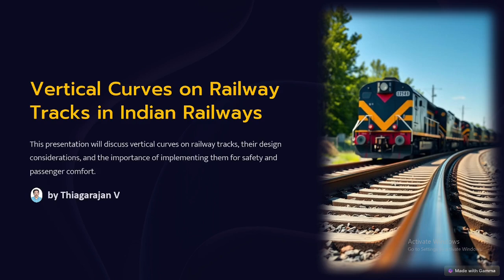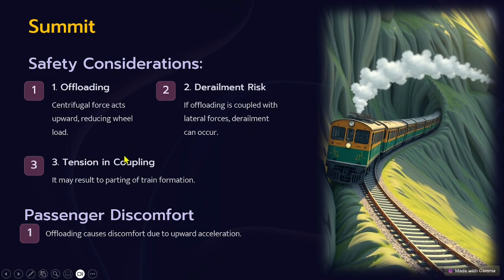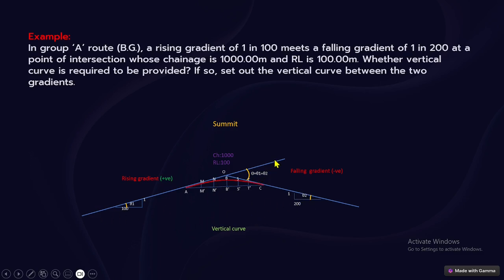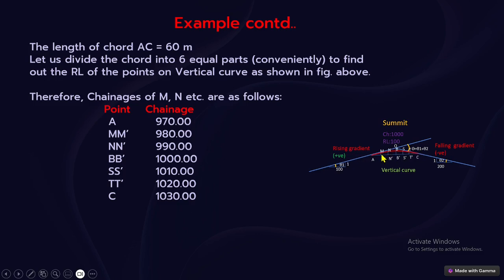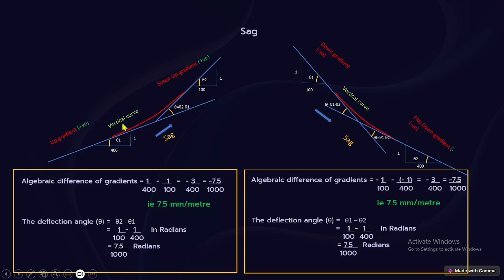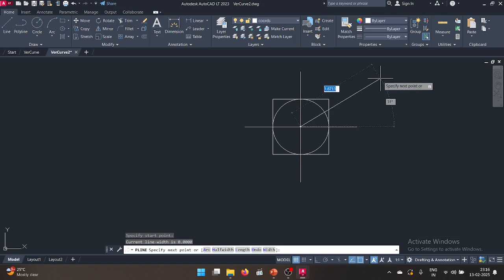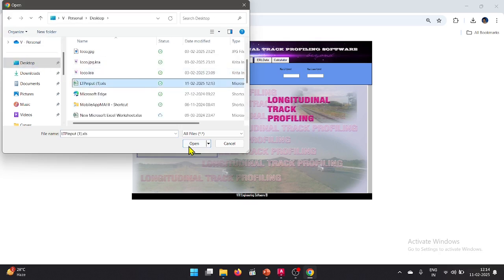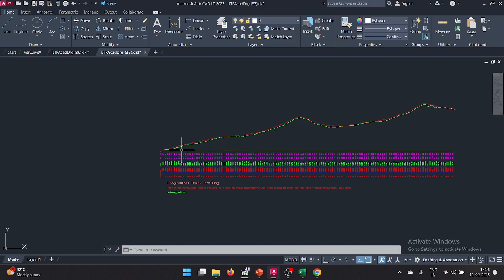Vertical Curve – Longitudinal Track Profiling - Indian railways –V.Thiagarajan,IRSE(Rtd.)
This video explains about the need of vertical curves in railway track and design aspects- mathematically and using Autocad. Further explains about the correction longitudinal levels in Railway track or roads using my application in my (Free).